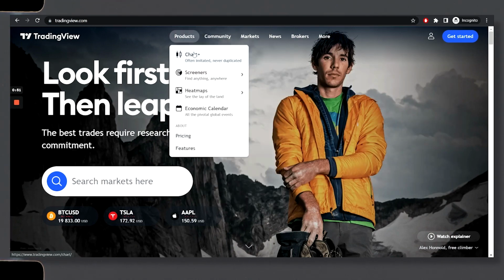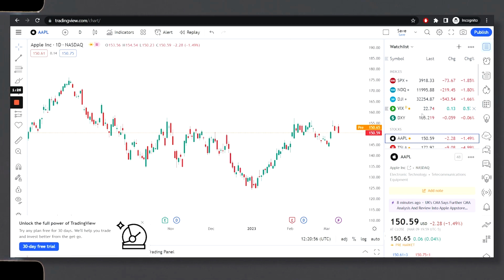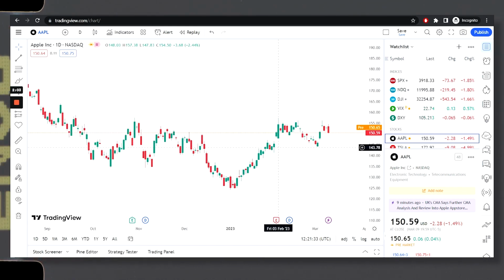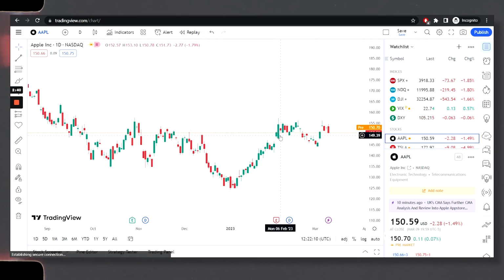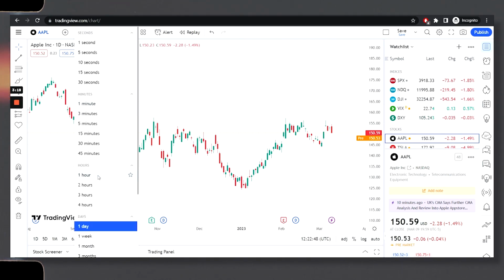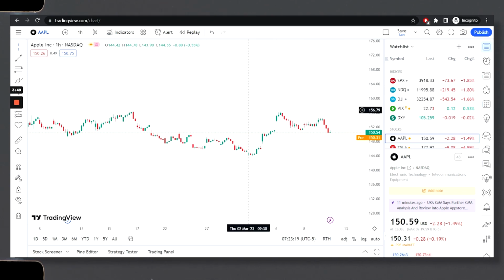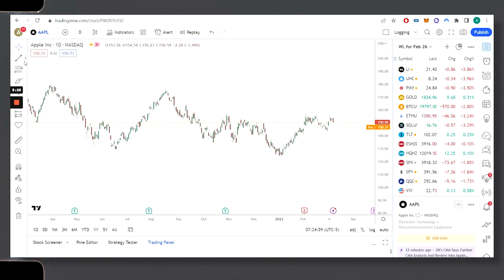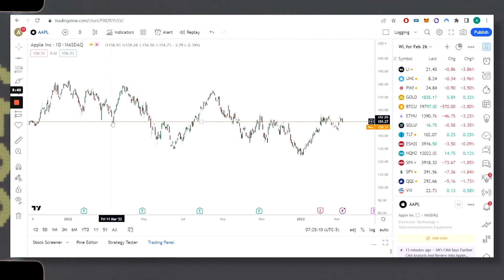Beginner Series 2 Charting Introduction